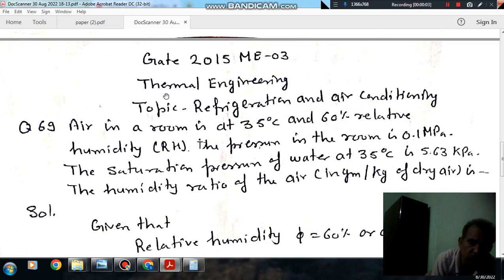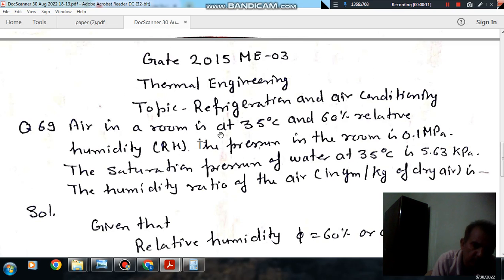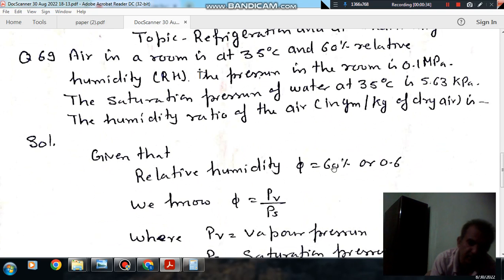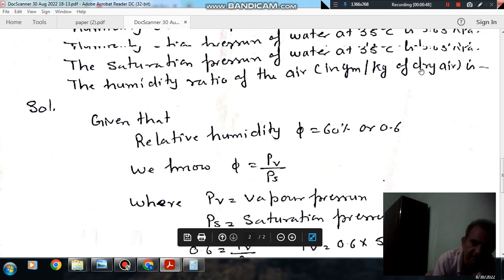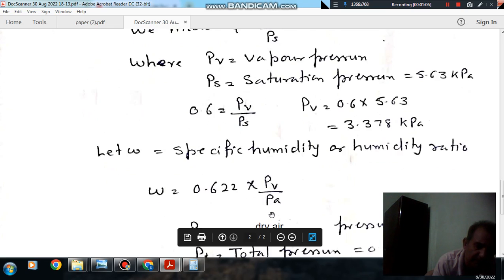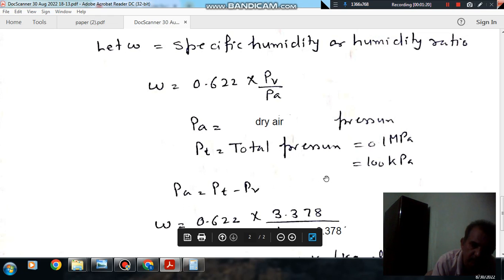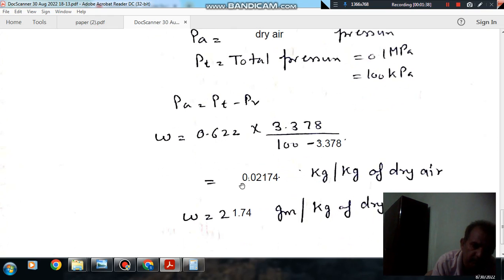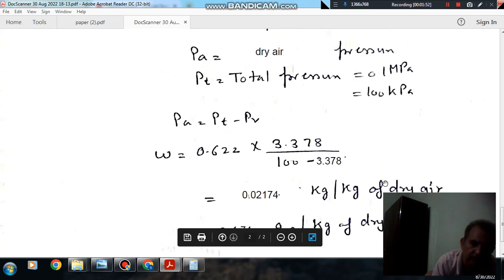Refrigeration and air conditioning Q 69 (Gate 2015 (ME-03) Thermal Engineering)